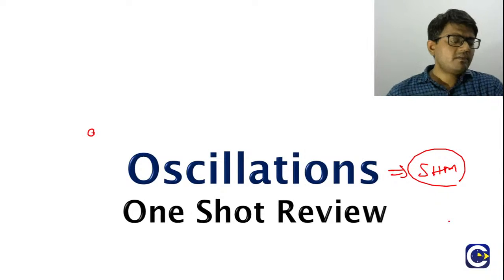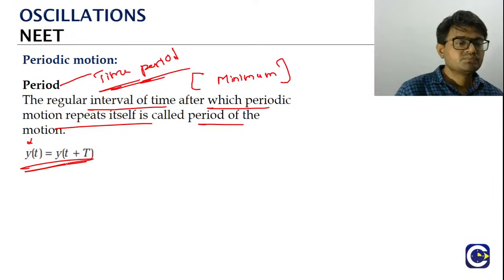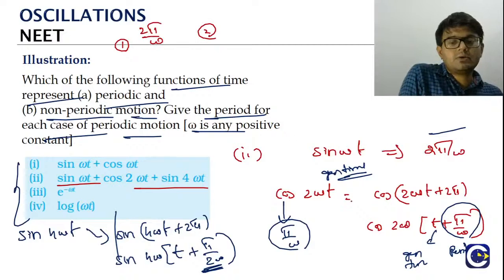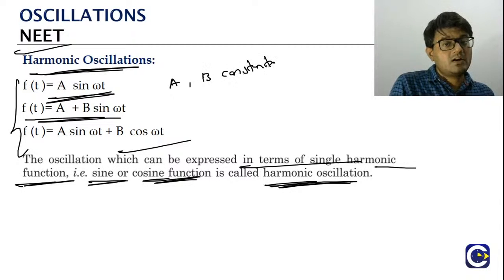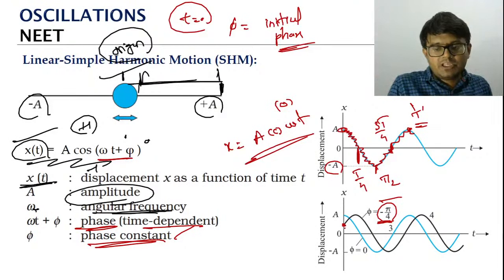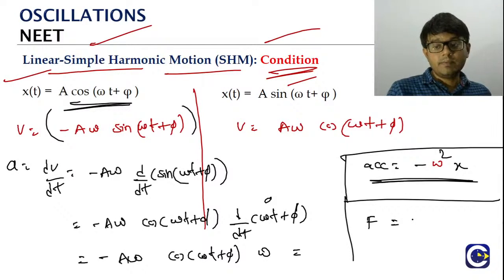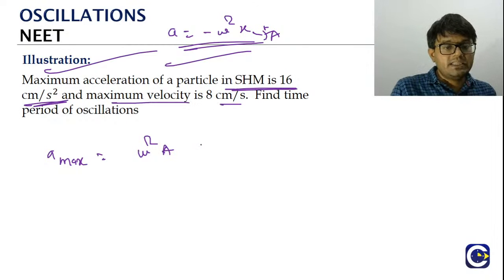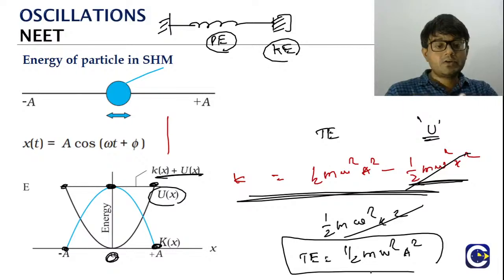Oscillations-NEET Review-Part 1